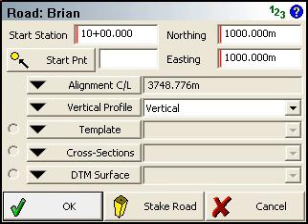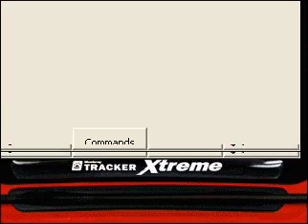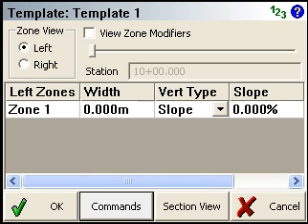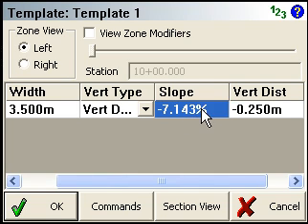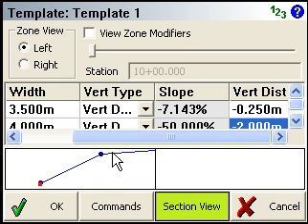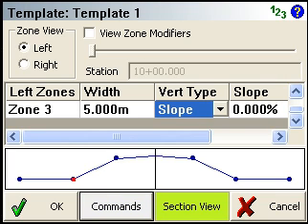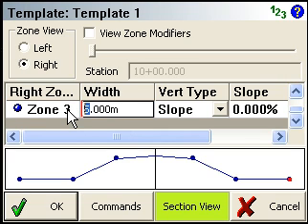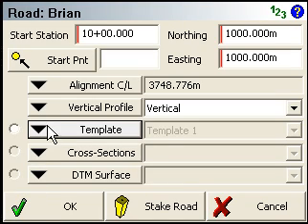FieldGenius Road Templates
How to building roading templates using FieldGenius